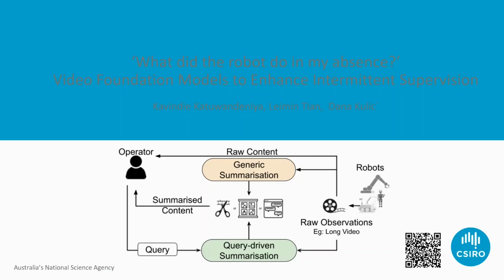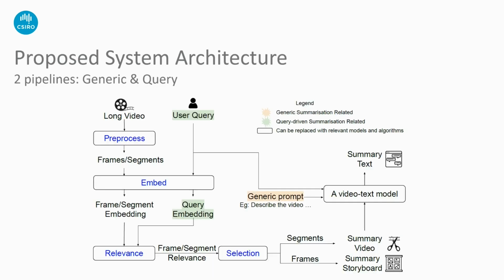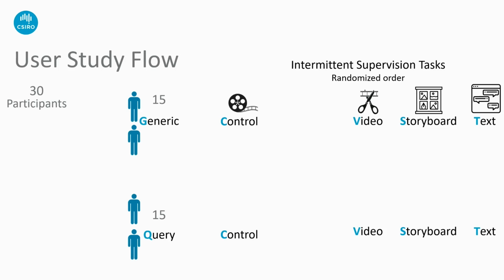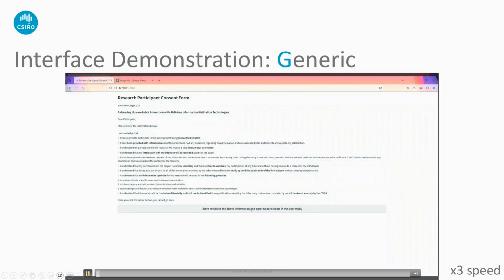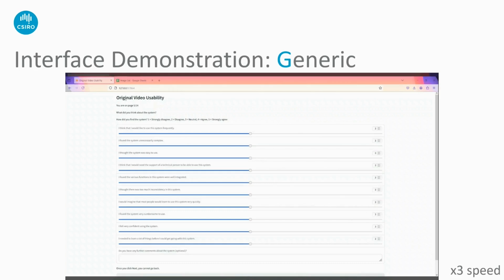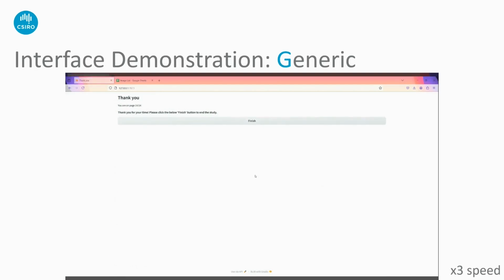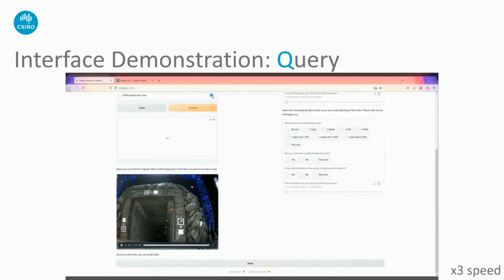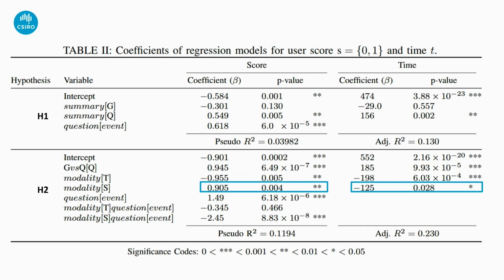[RAL2025] Video Foundation Models to Enhance Intermittent Supervision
K. Katuwandeniya, L. Tian and D. Kulić, "‘What Did the Robot Do in My Absence?’ Video Foundation Models to Enhance Intermittent Supervision," in IEEE Robotics and Automation Letters, vol. 10, no. 4, pp. 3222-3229, April 2025, doi: 10.1109/LRA.2025.3539118.